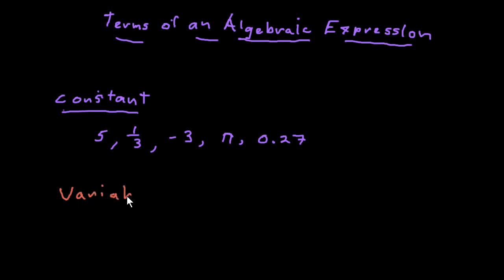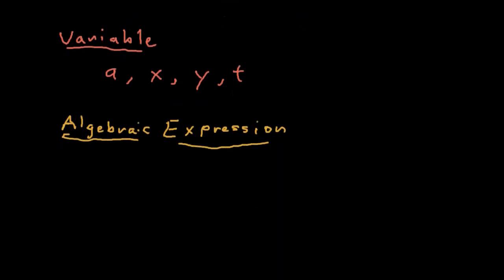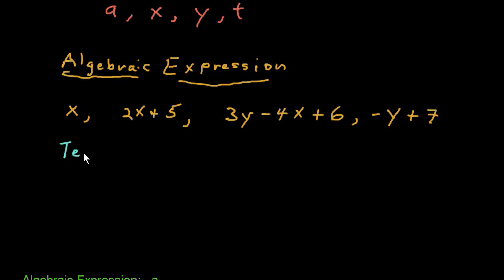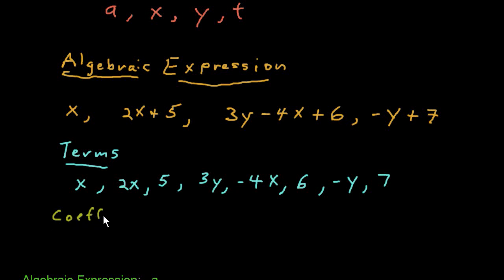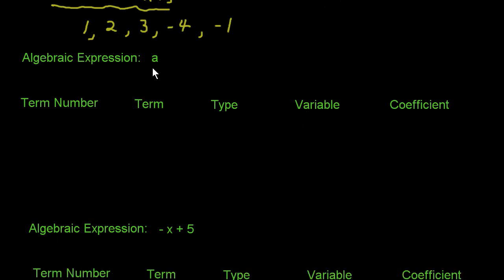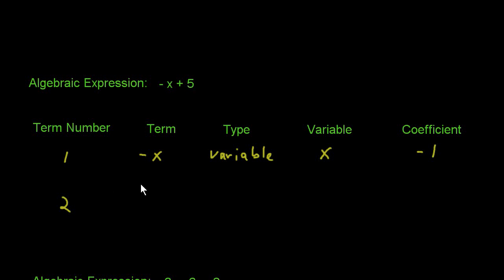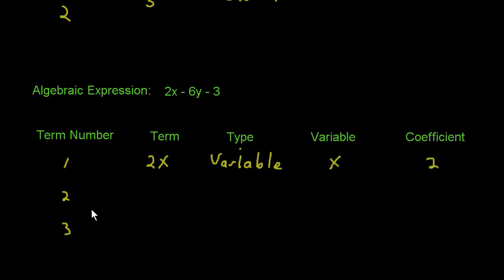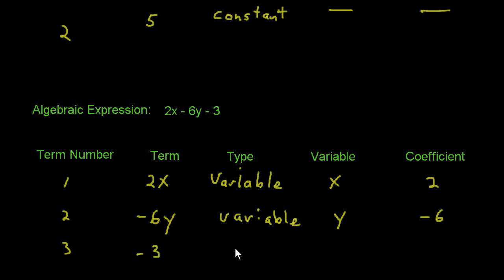Terms of an Algebraic Expression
A presentation of the terms of an algebraic expression.  The number and types of terms are presented.   Constants, variables and numerical coefficients are discussed.